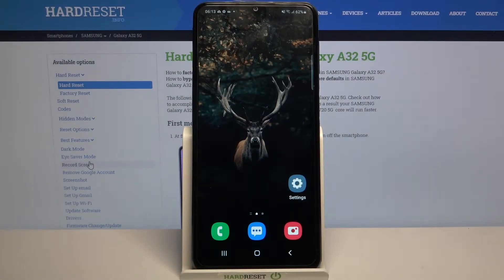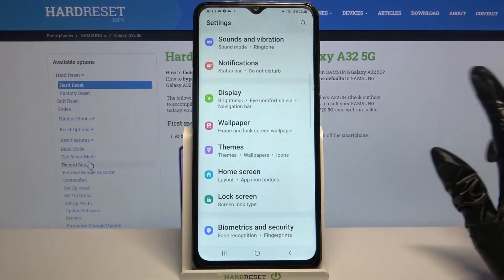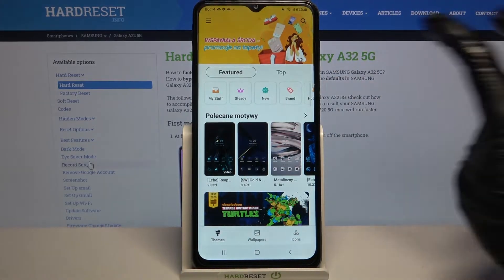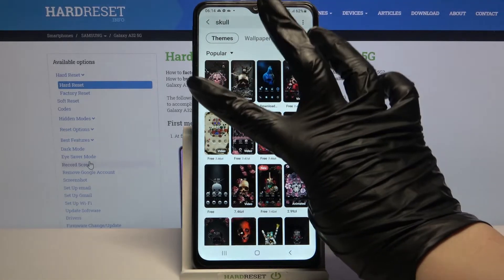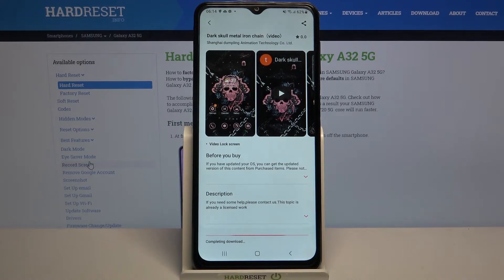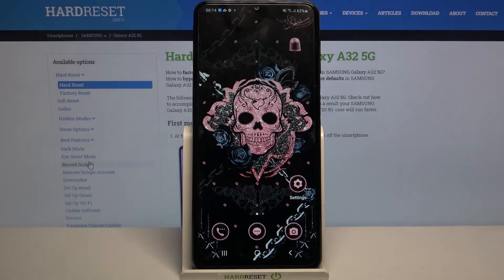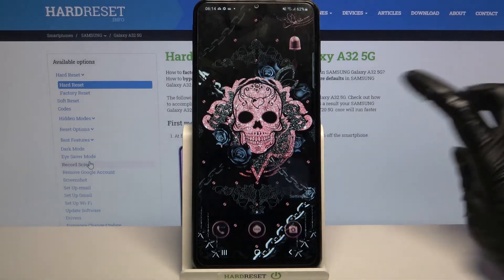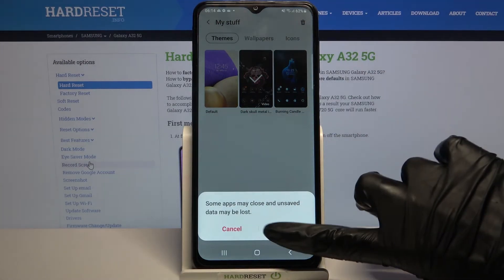How to Change Device Theme in Samsung Galaxy A32 5G - Personalize Android Display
Let's customize Samsung Galaxy A32! Take a look at the following tutorial, and easily make Samsung unique. Check out how to change theme in Samsung Galaxy A32. Make sure that you are able to personalize it anytime. Follow our instruction and pick your favourite Galaxy theme.

How to Change Device Theme in Samsung Galaxy A32 5G? How to Set Up Theme in Samsung Galaxy A32 5G? How to Change Theme in Samsung Galaxy A32 5G? How to Set Up Theme in Samsung Galaxy A32 5G? How to Personalize Samsung Galaxy A32 5G? How to Customize Samsung Galaxy A32 5G?